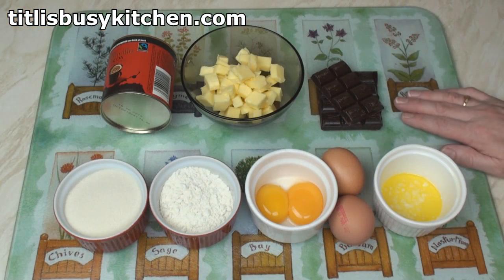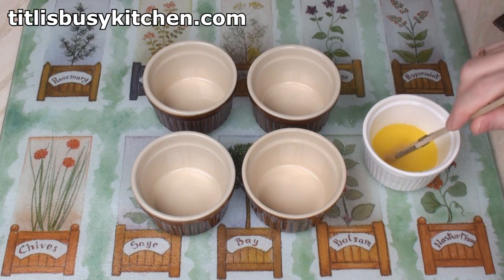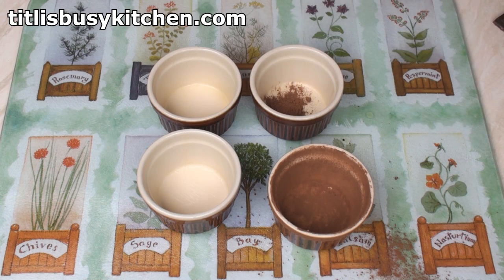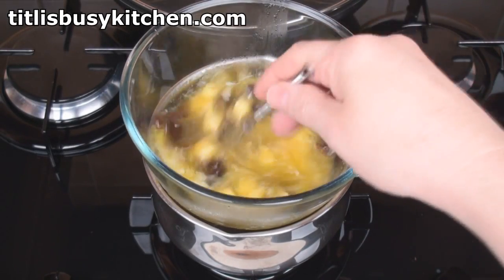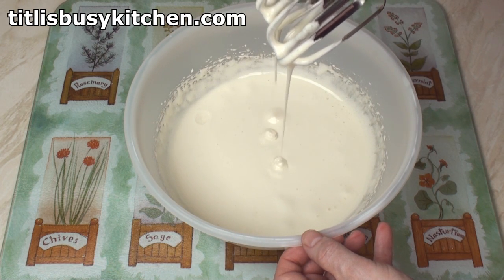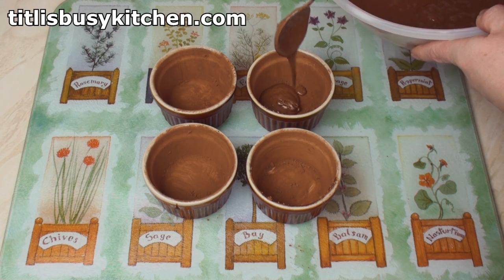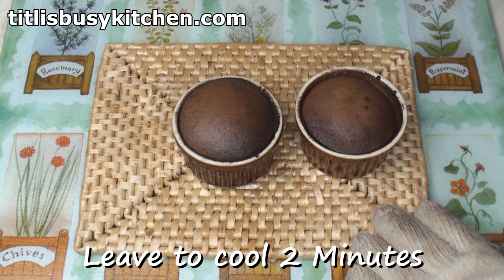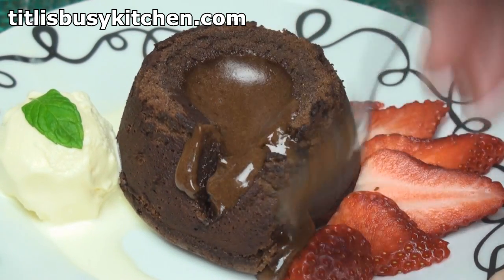The Ultimate Chocolate Molten Lava Fondant Cake Recipe!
This highly decadent chocolate dessert has a chocolate sponge outside with a gooey chocolatey middle.
English closed captions courtesy of Daniel Bartolo.

Ingredients

    100 g (3½ oz) dark chocolate
    100 g (3½ oz) butter, cut into pieces
    100 g (3½ oz) caster (superfine) sugar
    50 g (2 oz) plain flour
    2 eggs
    2 egg yolks
    25 g (1 oz) melted butter
    4 tsp cocoa powder

Instructions

    Generously brush the inside of 4 ramekins or aluminium muffin cases with the melted butter.
    Add about 1 tsp of cocoa powder into each ramekin and roll them around to thoroughly coat the insides of the ramekins. Place the ramekins in the 'fridge to chill.
    Place the butter and the chocolate in a bowl over a pan of boiling water - the water should not touch the pan.
    Once the butter has melted stir the mixture for a few minutes until the chocolate has melted and the mixture is smooth. Remove from the heat and allow to cool for about 10 minutes.
    Place the sugar, eggs and egg yolks in a bowl. Beat well for about 10 minutes until the mixture is pale and the whisk leaves a trail in the mixture as it moves through it.
    Sift in the flour and beat to incorporate.
    Add the chocolate mixture into the bowl and mix well.
    Divide the mixture equally between the chilled ramekins and return the ramekins to the 'fridge for at least one hour.
    Preheat the oven and a baking tray to 200°C (395°F). Place the ramekins on the hot tray and bake for 14 minutes (see notes).
    Remove from the oven and allow to cool for 2 minutes before turning out onto plates.
    Serve with ice cream or cream, and fresh berries.

Titli's Tips
The best way to determine the correct cooking time for your oven is to cook just one dessert at the beginning. You can then adjust the cooking time up or down by 2 minutes until you achieve the correct balance between sponge and goo.

These desserts are best eaten straight away, but you can prepare the mixture well in advance and leave it in the 'fridge in the ramekins ready to be baked.

If cooking in aluminium muffin cases you should reduce the cooking time by 2 minutes.

The mixture can also be frozen in the ramekins. Cook from frozen and add an extra 5 minutes to the cooking time.

The flour can be omitted if you are gluten-intolerant but it can be very hit-and-miss as to whether the inside is gooey or completely cooked. It will still be delicious though!

These desserts are also really good with flavoured chocolates - chocolate with orange, mint or chilli, for example. Don't be afraid to experiment!